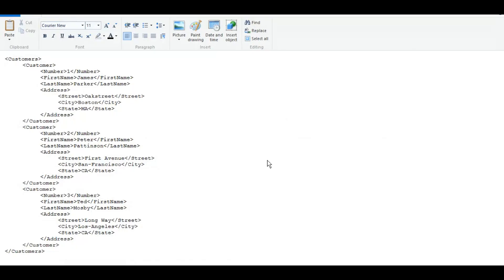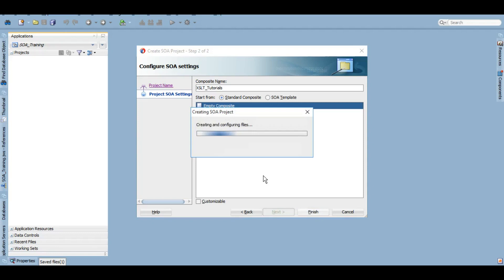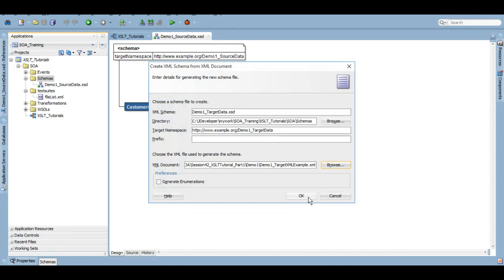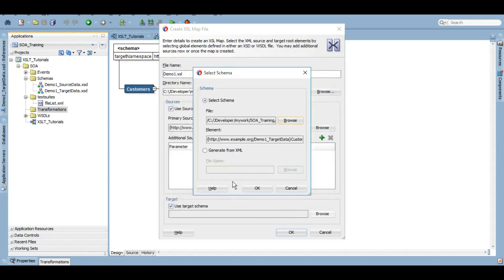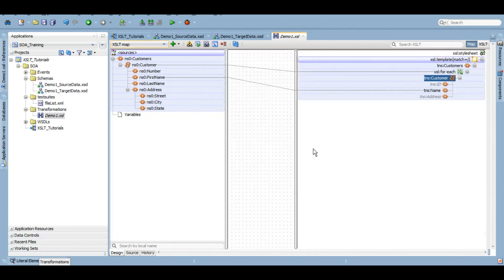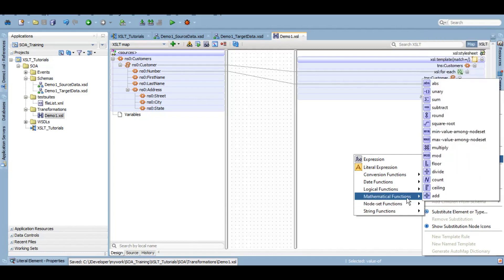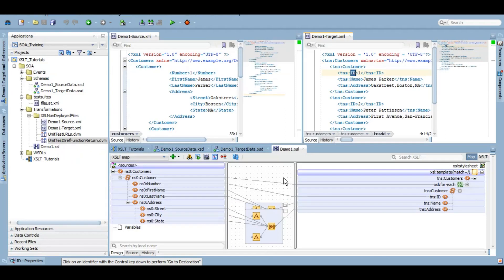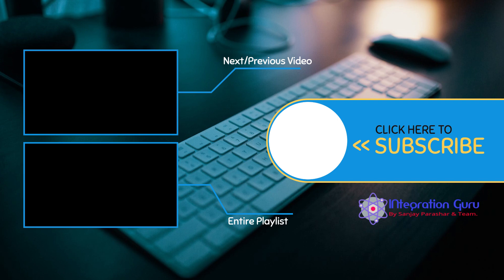XSL Transformation (XSLT) Tutorial|SOA 12c|Part 1: XPath, for-each loop, basic functions|XSD Builder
In This Video, you will learn about XSL Transformation (XSLT), its basic functionality, basic functions, and how you can create xsd from an XML document. This is the first part of an XSLT tutorial series.

- Integration Guru Team